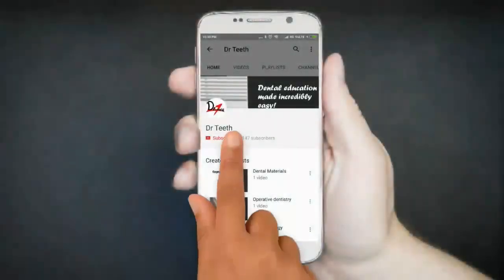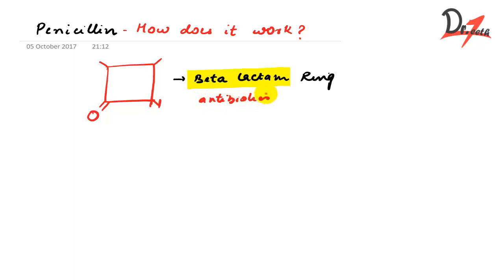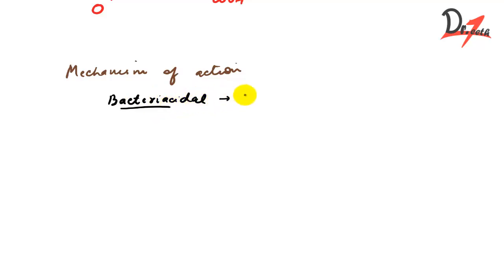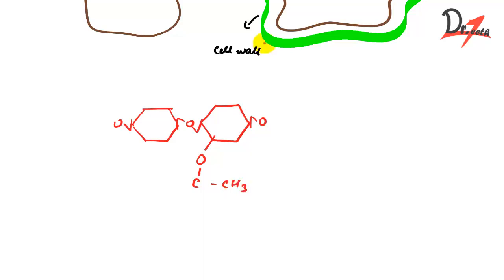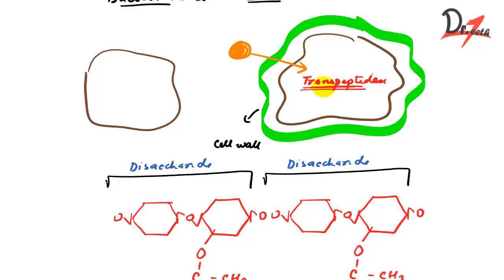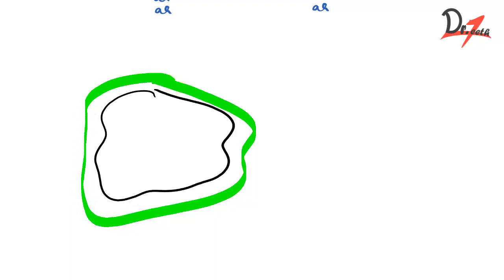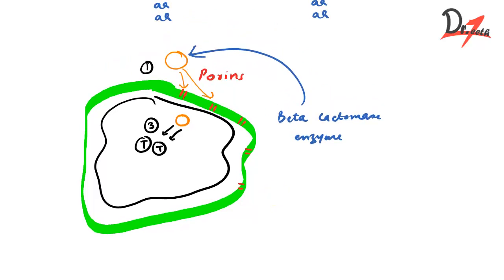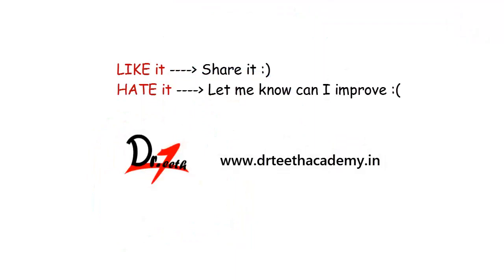Penicillin : HOW DOES IT WORK? Amazing!!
Penicillin antibiotics were among the first medications to be effective against many bacterial infections caused by staphylococci and streptococci. Penicillins are still widely used today, though many types of bacteria have developed resistance following extensive use.